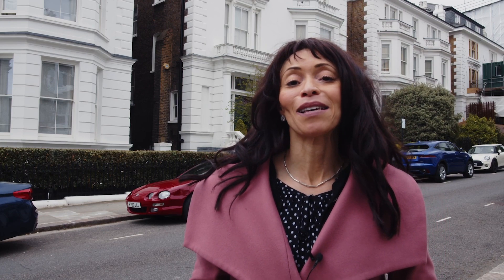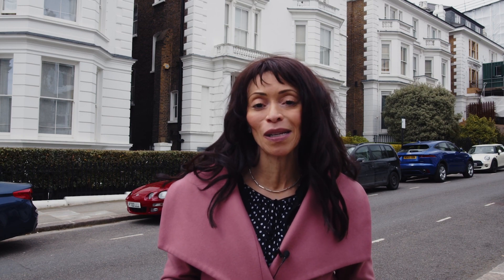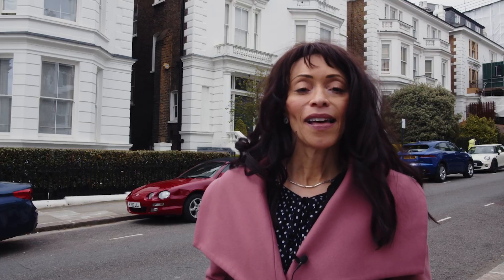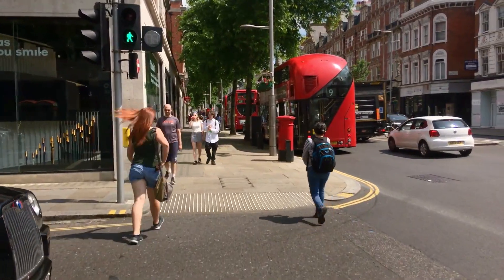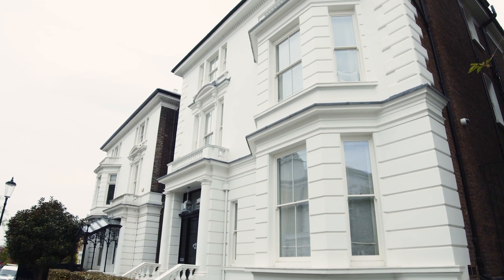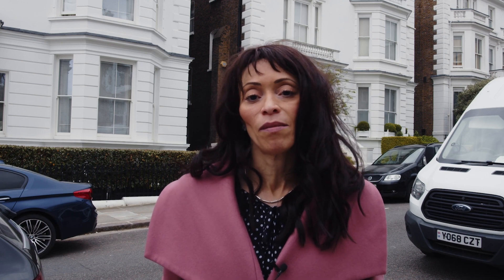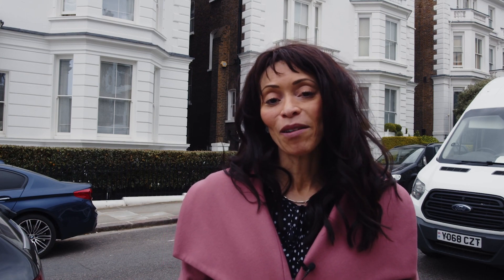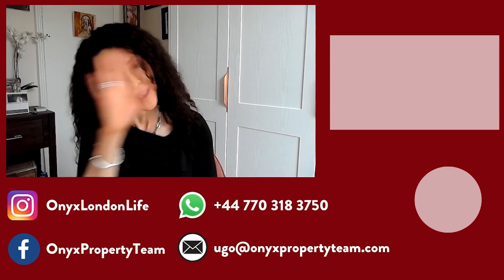Inside Philimore Gardens: A Glimpse into London's Exclusive Millionaire's Row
♦️♦️About Me ♦️♦️

Welcome to Ugo Arinzeh's YouTube channel! On this captivating journey, we explore the opulence and grandeur of the UK's most expensive street, Philimore Gardens. Join Ugo Arinzeh, your knowledgeable and charismatic host, as she delves into the luxurious world of one of London's most sought-after addresses.

In each episode, Ugo takes you on an exclusive tour of Philimore Gardens, revealing the exquisite architecture, stunning mansions, and picturesque surroundings that make this street a true symbol of prestige. With her keen eye for detail and passion for real estate, Ugo provides insightful commentary, highlighting the historical significance and unique features of each property.

Get ready to indulge in the fascinating stories of the individuals who call Philimore Gardens home. From influential entrepreneurs to renowned celebrities, Ugo uncovers the secrets behind these impressive residences and explores the luxurious lifestyles enjoyed by its residents.

But it's not just about the glamorous properties; Ugo also shines a light on the neighborhood's vibrant atmosphere. Through interviews with local business owners and residents, she showcases the thriving community and the exceptional amenities that contribute to the allure of Philimore Gardens.

Whether you're a real estate enthusiast, history buff, or simply curious about the lavish lifestyles of the elite, Ugo Arinzeh's YouTube channel is your ultimate guide to the UK's most expensive street. Don't miss out on the opportunity to witness the epitome of luxury and discover the hidden gems of this exclusive neighborhood.